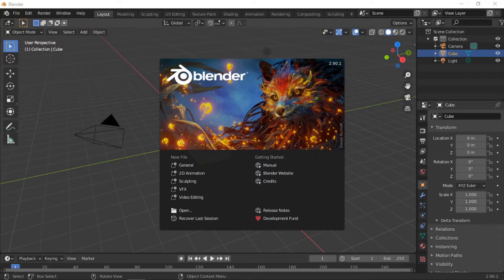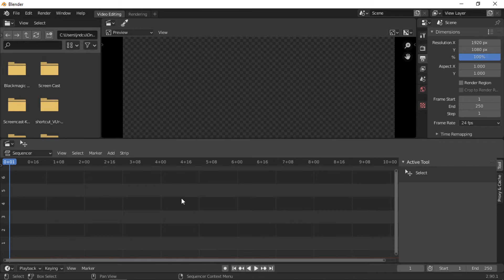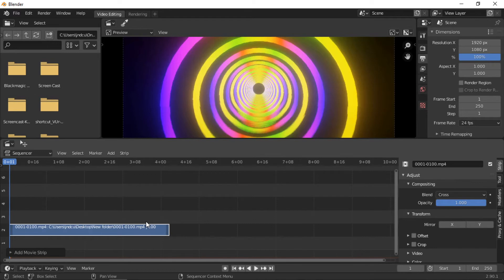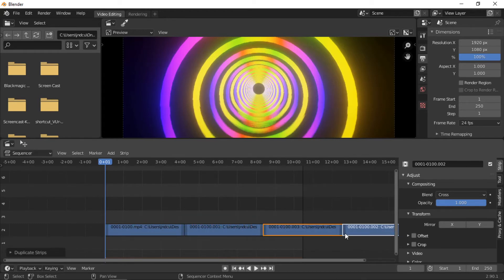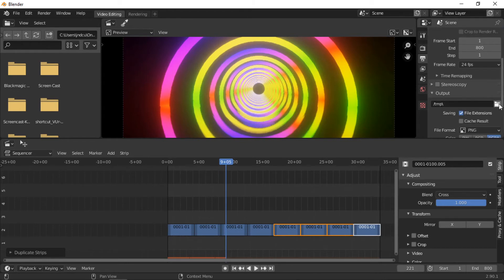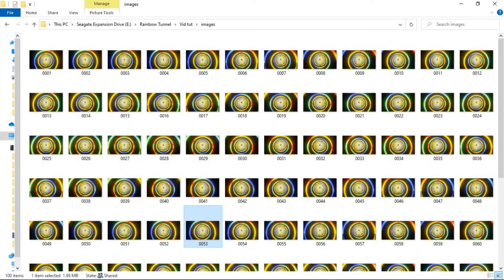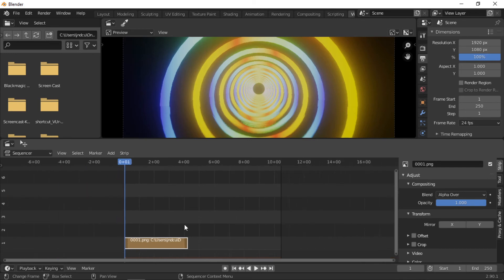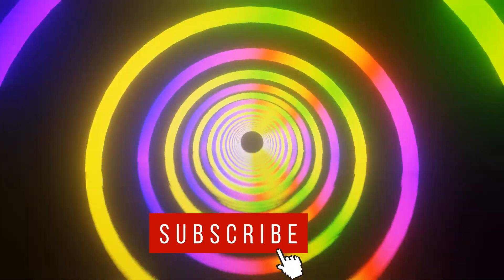Blender 3D: How to join movie clips together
This beginner tutorial demonstrates how to join a looping clip together to make a longer movie file